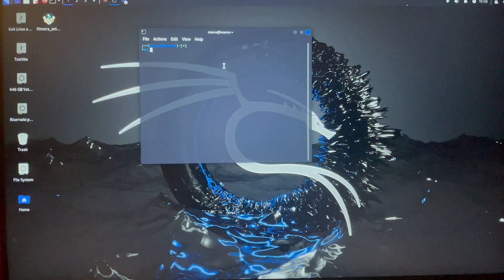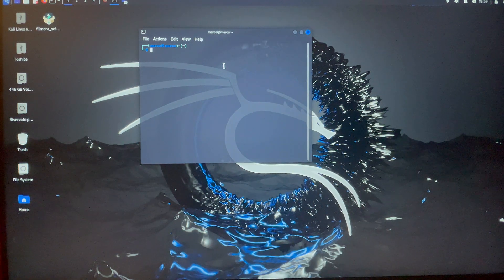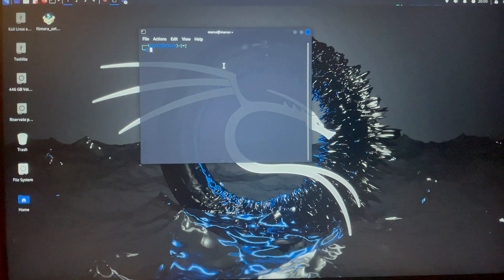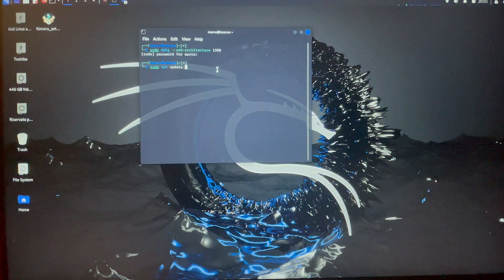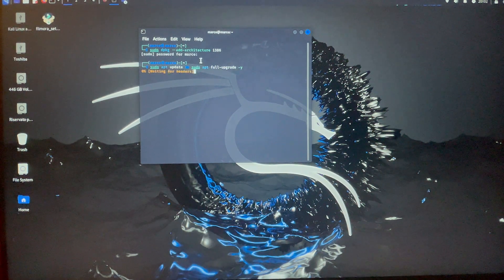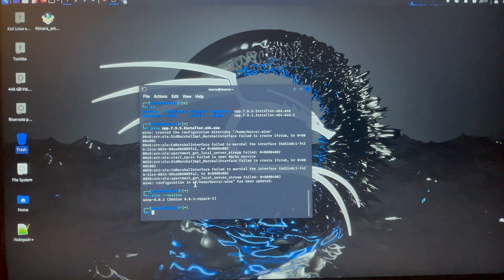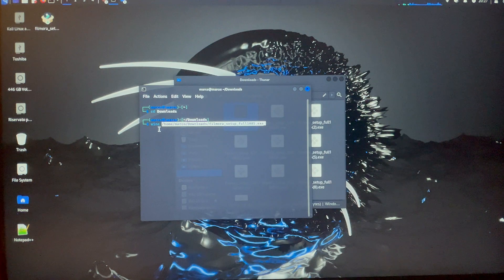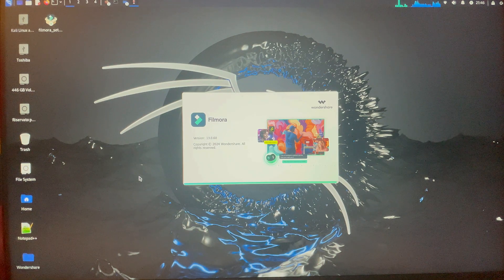How to install Wondershare Filmora on Kali Linux